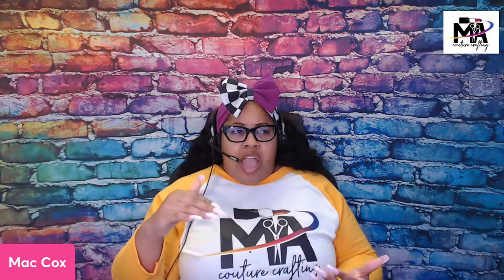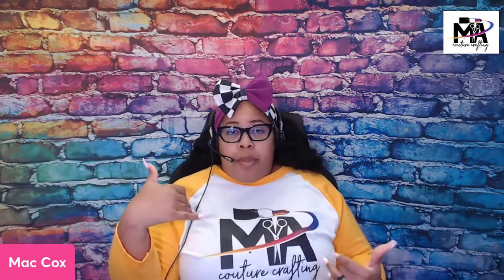Quilt Chat | How do you make up your bed?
It never dawned on me that this could be an actual topic of interest.

Please check out the article by American Patchwork Quilting it's great it's an oldie but goodie.